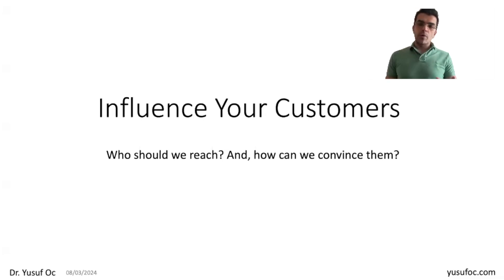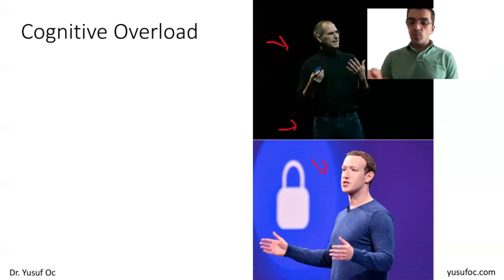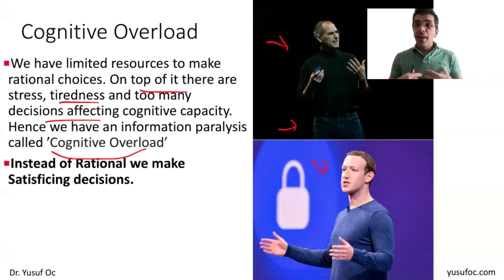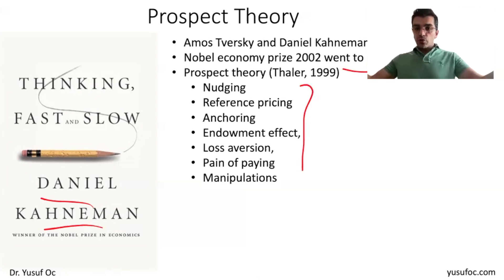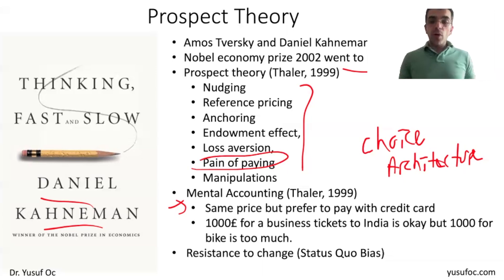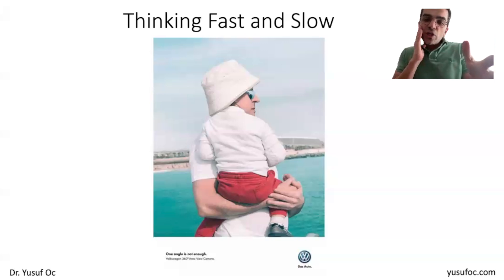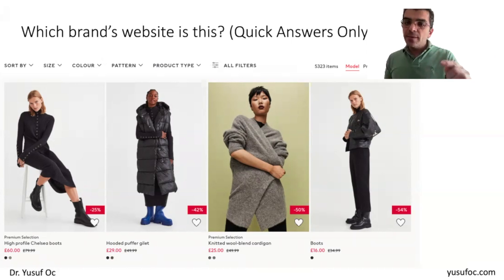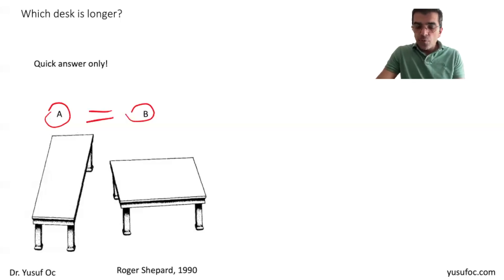Marketing Fundamentals 7: Why We Make the Choices We Do: A Journey Through Behavioral Economics - I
Dive deep into the intriguing world of Behavioral Economics with Dr. Yusuf Oc. This comprehensive video explores the essence of human decision-making, unraveling why we often opt for satisficing decisions over maximizing utility due to cognitive overload. Uncover the groundbreaking Prospect Theory, awarded the Nobel Prize in Economics, and learn about the psychological underpinnings that influence consumer behavior, including nudging, loss aversion, and the endowment effect. Additionally, the video delves into the significance of cognitive fluency and schematic memory in shaping our perceptions and choices. Perfect for students, professionals, and anyone keen on understanding the psychological factors driving our economic decisions. Share your thoughts, feedback, and examples in the comments below!